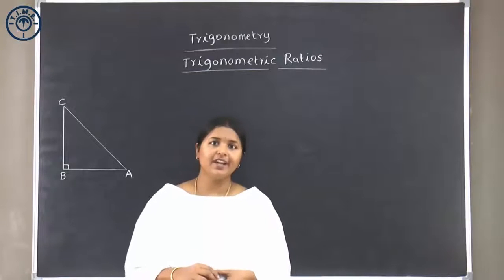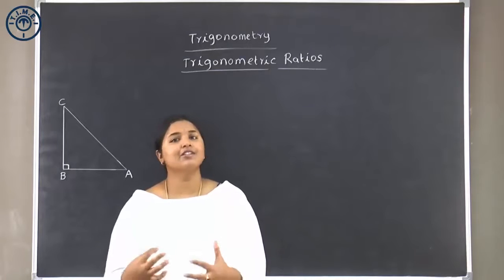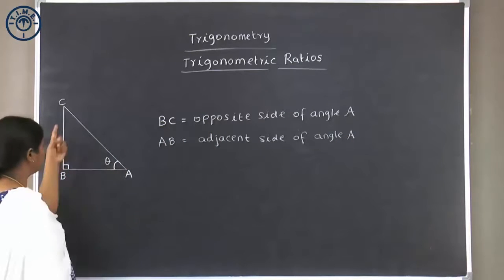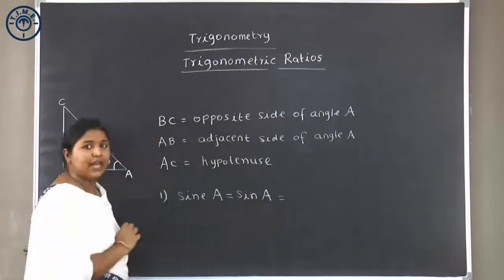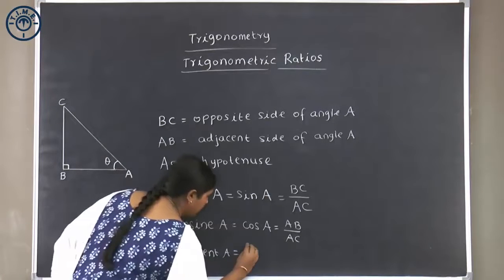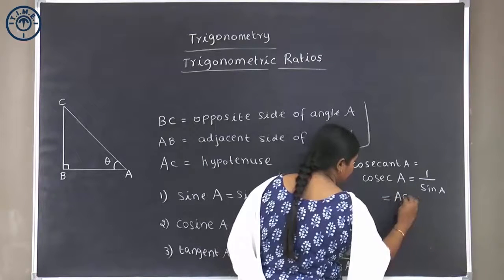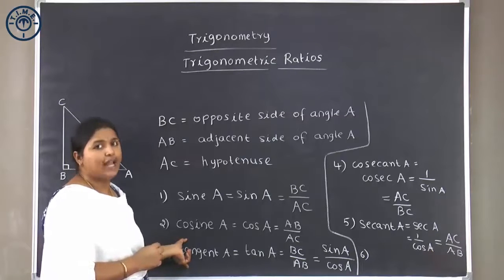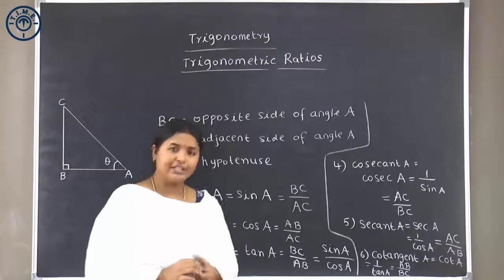Trigonometric Ratios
The word trigonometry is derived from three Greek words: 'Tri', 'Gonia', and 'Metron'.

 Tri means three, Gonia means angles, and Metron means measurement.

 Trigonometry deals with the relation between the sides and the angles of a triangle.

 The basic terms of Trigonometry are well defined using a right triangle.

 In a triangle ABC, angle B is 90°:

            (i) sin A is the ratio of the side opposite to the angle A and the hypotenuce.

            (ii) cos A is the ratio of the side adjacent to the angle A and the hypotenuce.

(iii) tan A is the ratio of the side opposite to the angle A and the side adjacent to the angle

(iv) sec A is the ratio of the hypotenuce and the side adjacent to the angle A.

(v) cosec A is the ratio of the hypotenuce and the side opposite to the angle A.

(vi) cot A is the ratio of the side adjacent to the angle A and the side opposite to the angle

 sec A = 1/cos A

 cosec A = 1/sin A

 tan A = 1/cot A